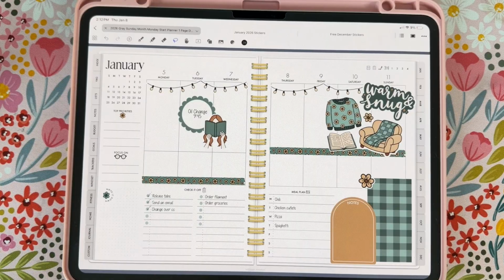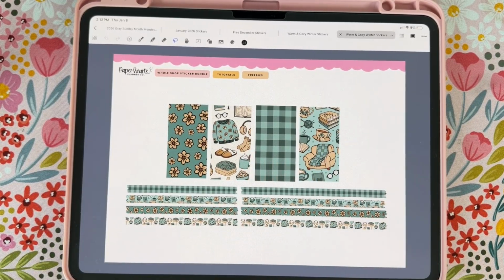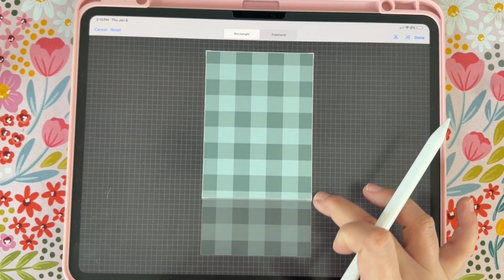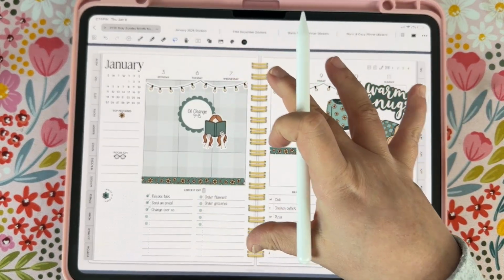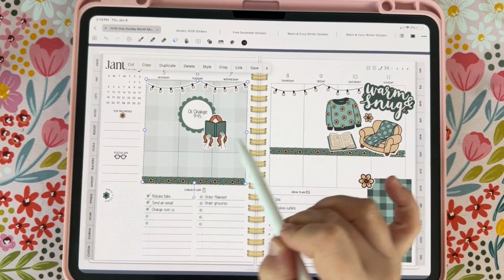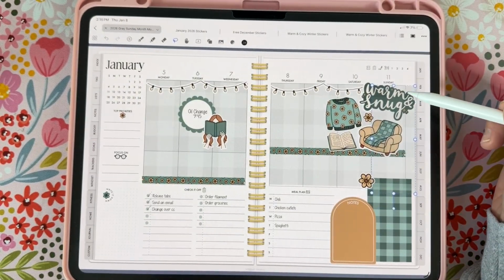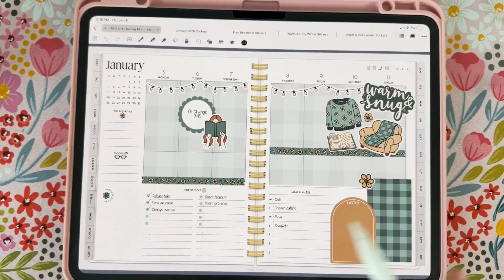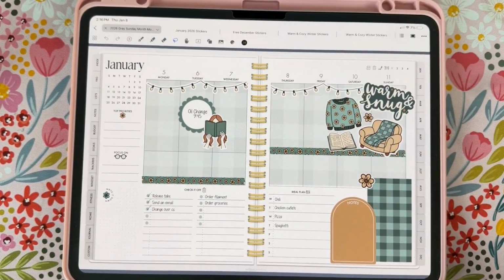How To Change Your Stickers Opacity in Noteful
Learn how to change your stickers opacity in Noteful to create super cute background images in your digital planner.